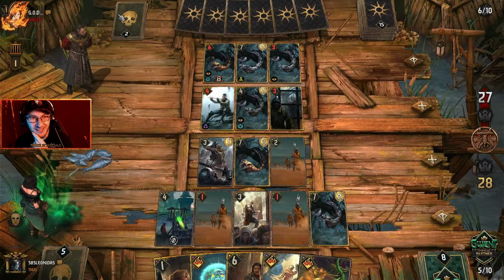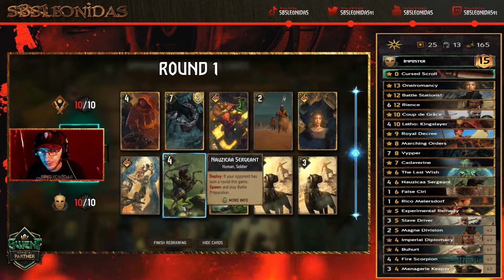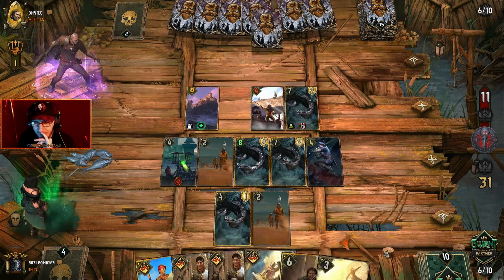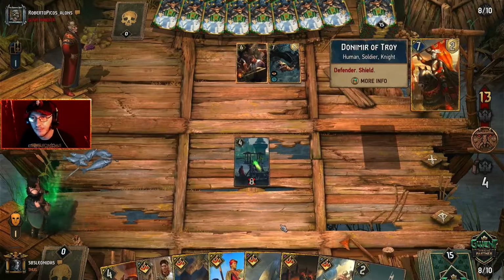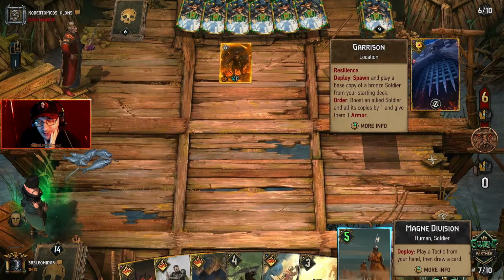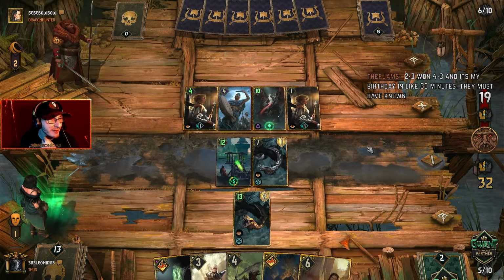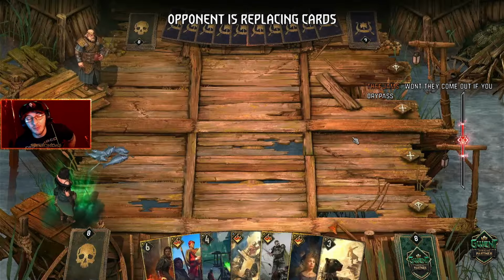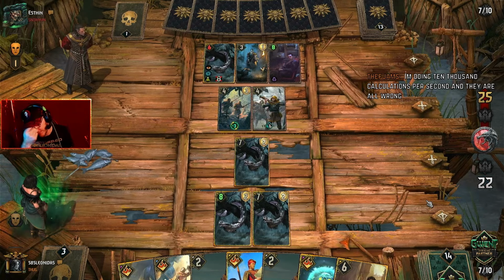Gwent | The great BAMBOOZLER! Rience, Vypper madness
Gwent, Nilfgaard, Vypper, Rience meme deck
00:00 Intro
01:00 Deck guide
03:46 Game 1 VS Nilfgaard, Imprisonment
10:25 Game 2 VS Syndicate, Lined pockets
19:23 Game 3 VS Scoia'tael, Handbuff
30:02 Game 4 VS Northern Realms, Reavers
40:21 Game 5 VS Skellige, Rain
51:36 Game 6 VS Skellige, Alchemy
58:00 Game 7 VS Nilfgaard, Status

I'm new to Twitter, I'll try to get better at using it

OFFICIAL GWENT PARTNER

OFFICIAL KREVE TEAMATE
"Gwent: The Witcher Card Game is a free-to-play digital collectible card game developed and published by CD Projekt for Microsoft Windows, PlayStation 4, and Xbox One in 2018, for iOS in 2019, for Android in 2020, and for macOS in 2021. The game is derived from the card game of the same name featured in Andrzej Sapkowski's The Witcher novels and playable in The Witcher 3: Wild Hunt video game. An expansion, titled Gwent: Rogue Mage, was released in 2022" Wikipedia